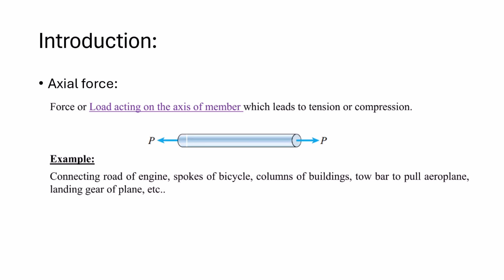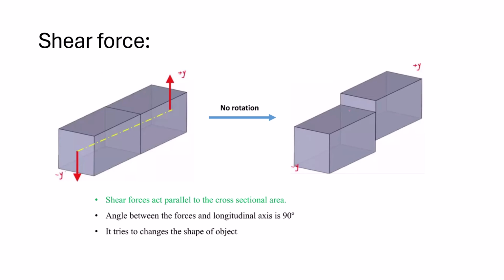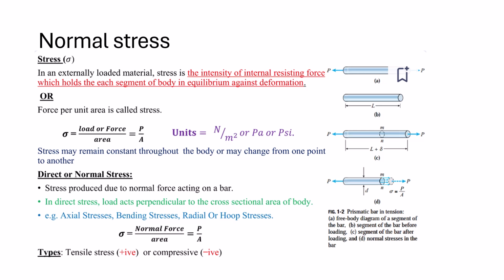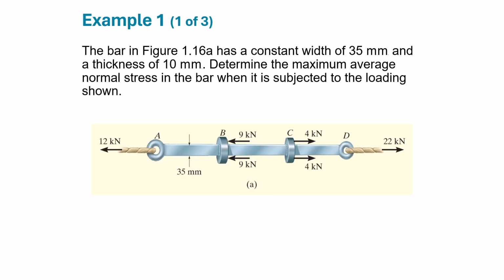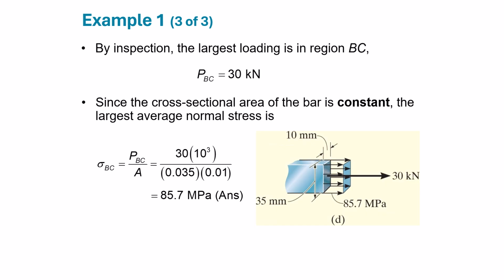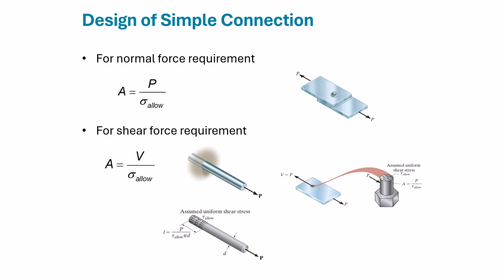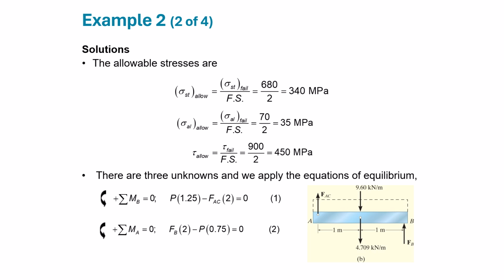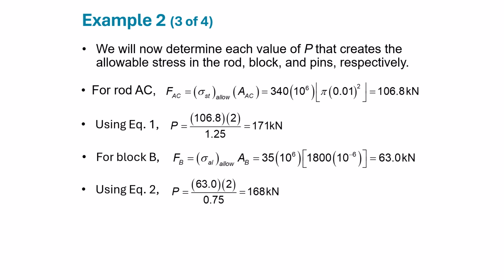Intro in Strength of Materials